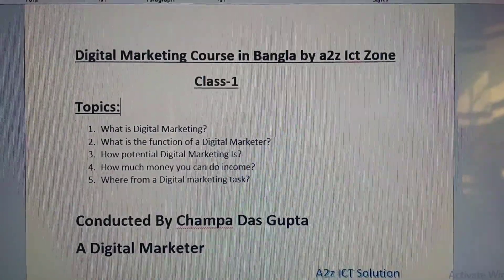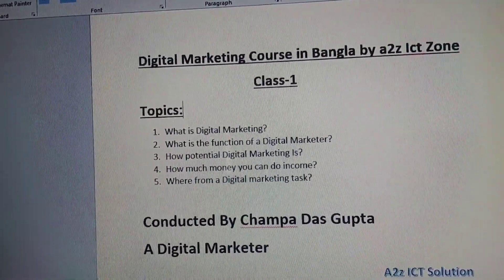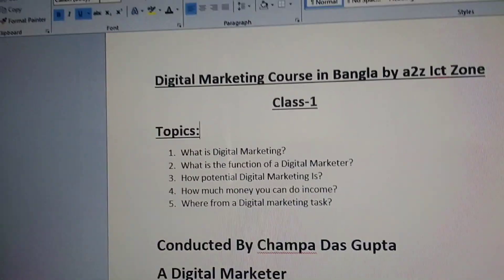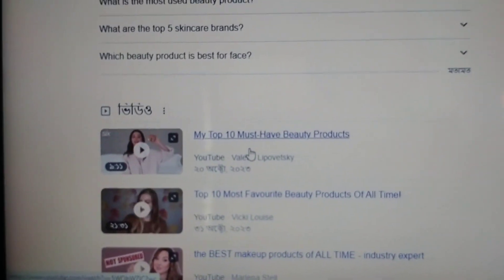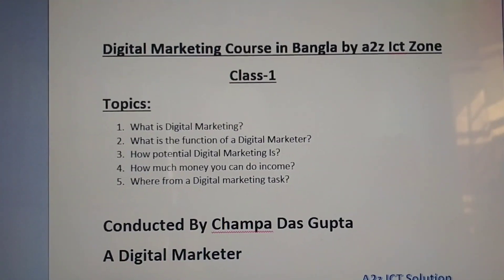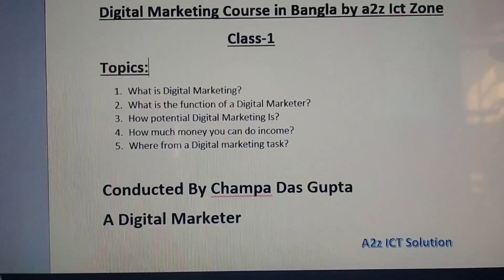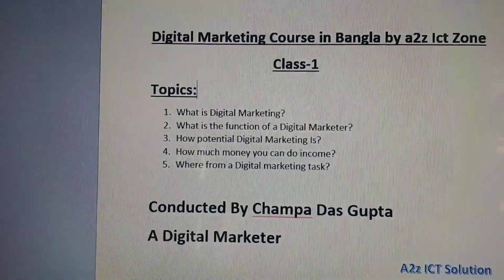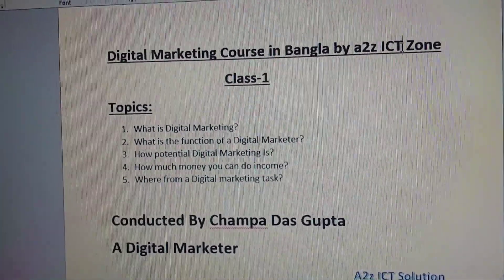Digital Marketing Basics Explained in 15 Minutes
This is the Digital Marketing course part 1. This video had made for the beginners. I have discussed about the basic idea about Digital Marketing tools and technique.

Champa..
Digital Instructor